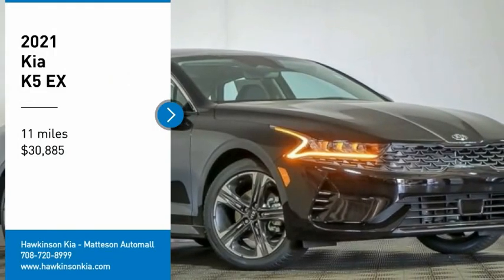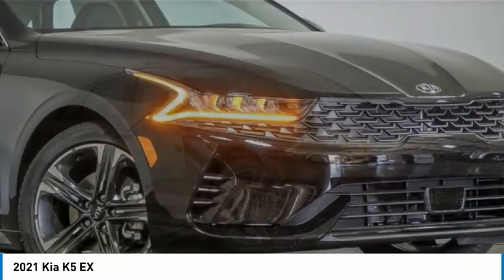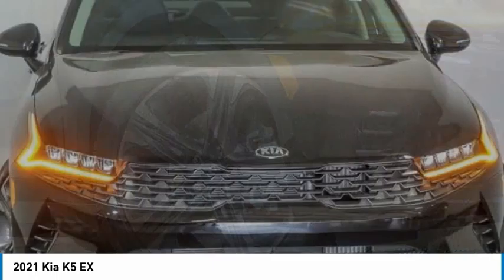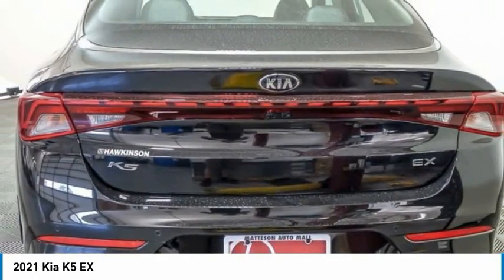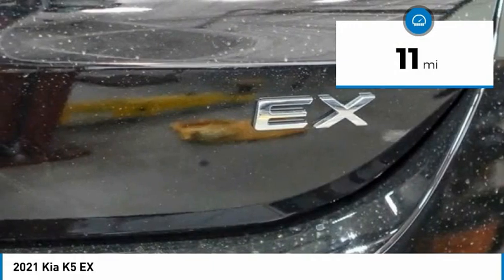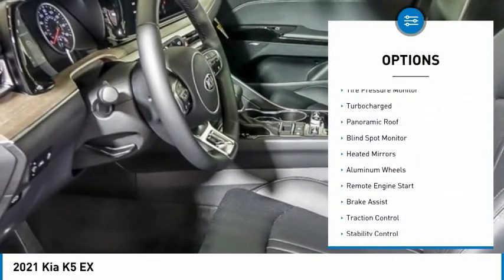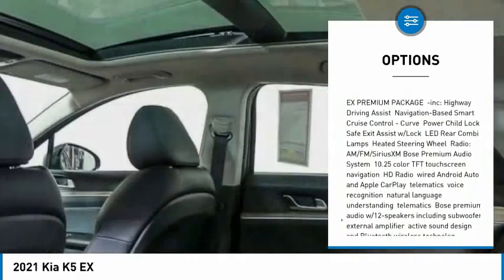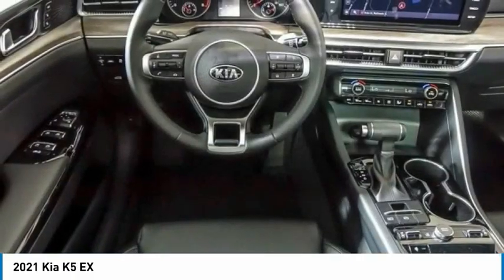2021 Kia K5 K9703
2021 Kia K5 EX